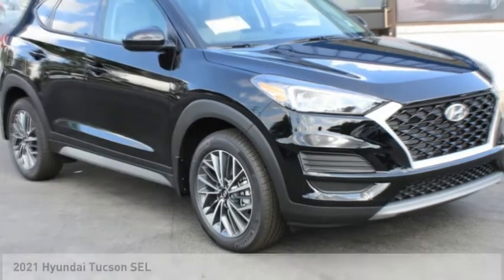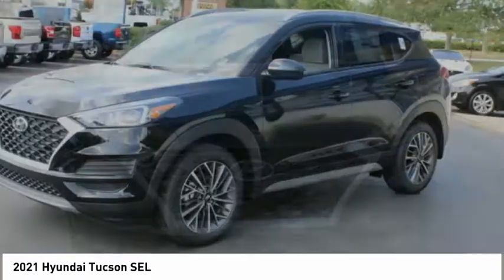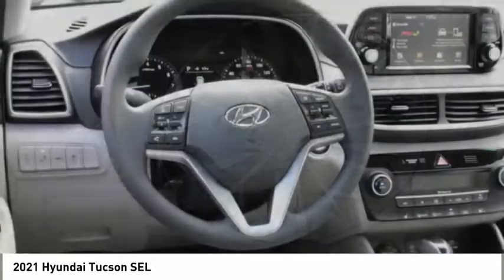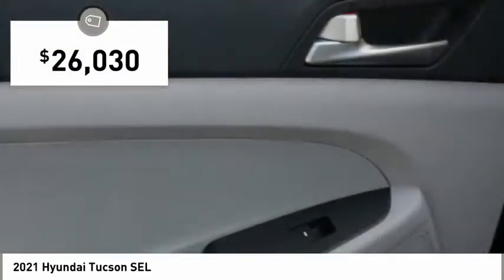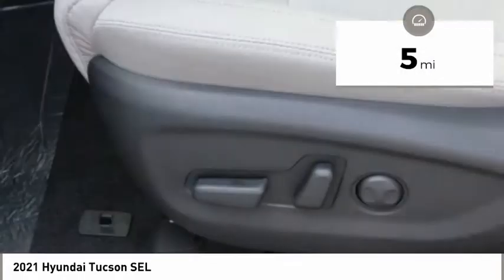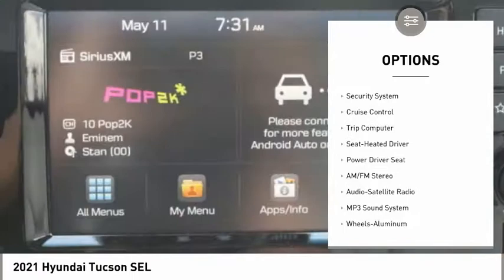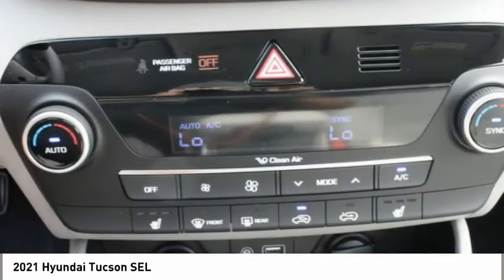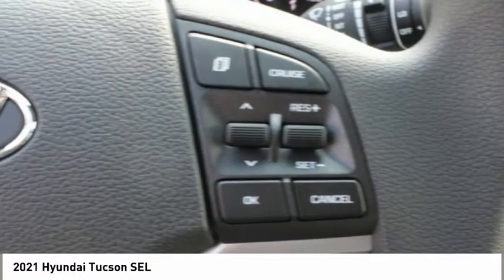2021 Hyundai Tucson Spartanburg SC H21144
2021 Hyundai Tucson SEL

Benson Hyundai
2550 Reidville Road

$1,000 below Invoice! Priced below KBB Fair Purchase Price! Black Noir Pearl 2021 Hyundai Tucson SEL FWD 6-Speed Automatic with Shiftronic 2.4L I4 DGI DOHC 16V 22/28 City/Highway MPGbrbrRecent Arrival! 22/28 City/Highway MPG